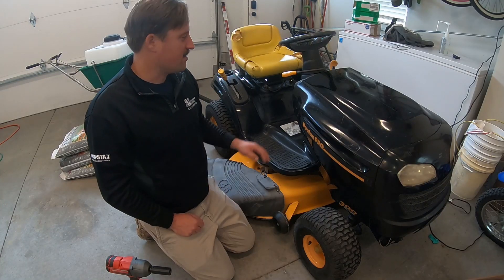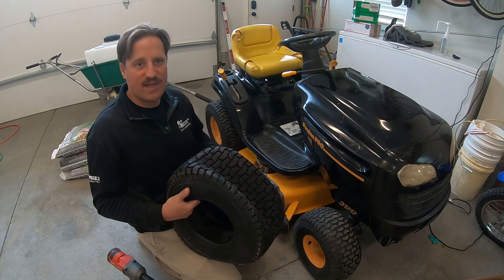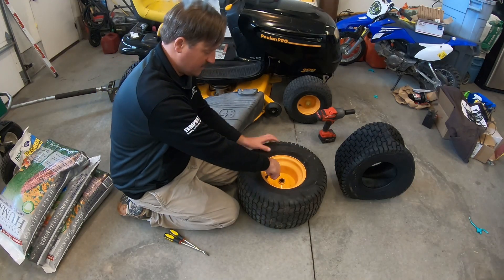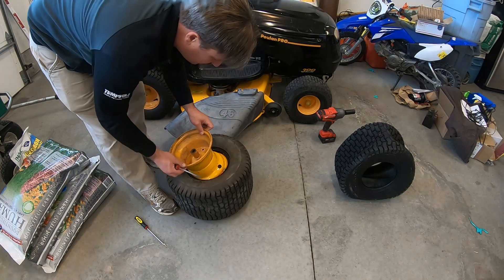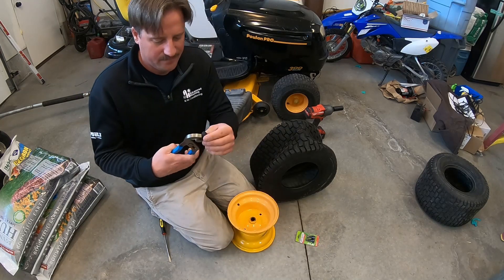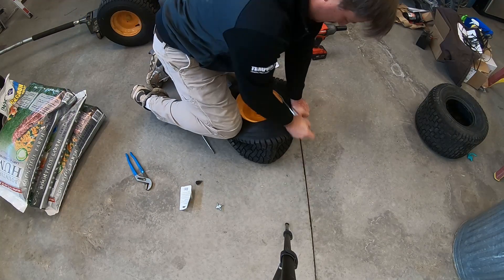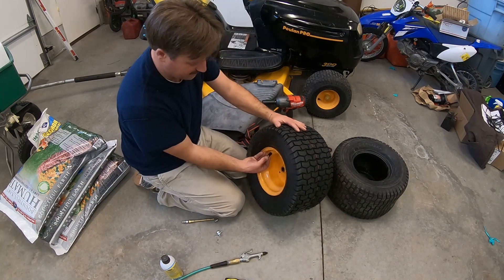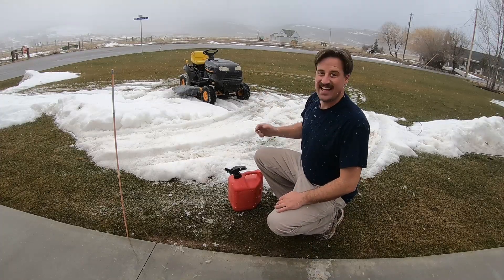How to change a TIRE on a LAWN TRACTOR mower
In this video I show my new lawn tractor. This needed 2 new tires. I am showing how to change the tire on the the lawn mower tractor.  This is a pretty simple process. It just takes a little time and the right tools.  This is a Poulan Pro 46 lawn tractor.